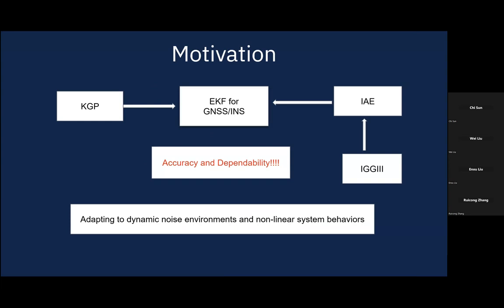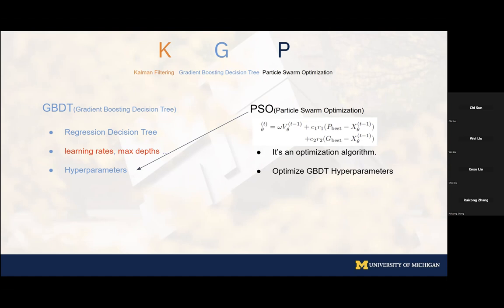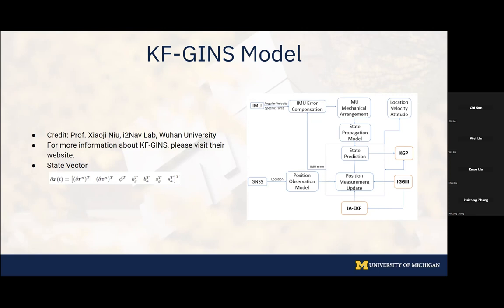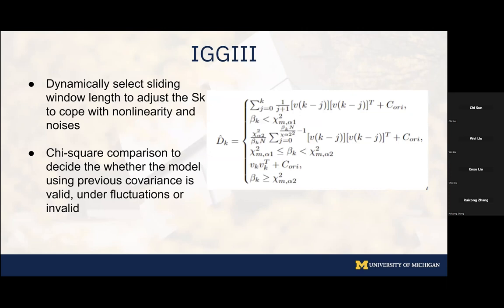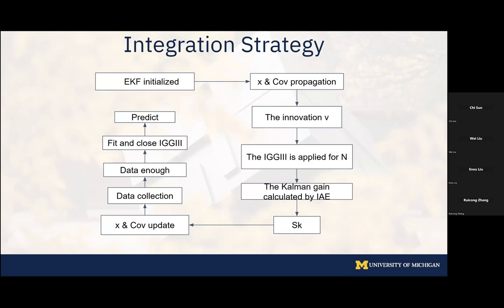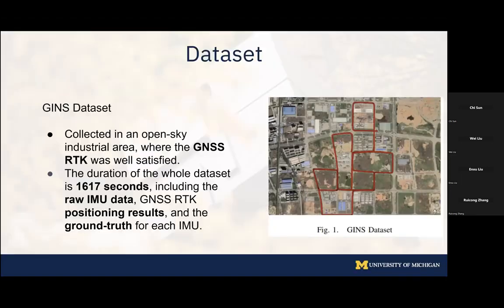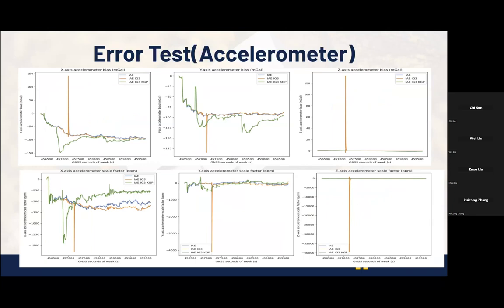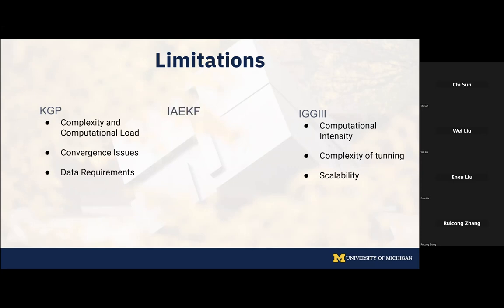EECS568 team06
EECS568 final project in Umich